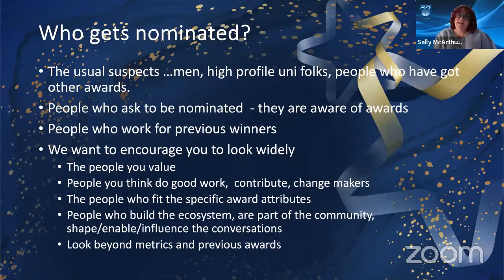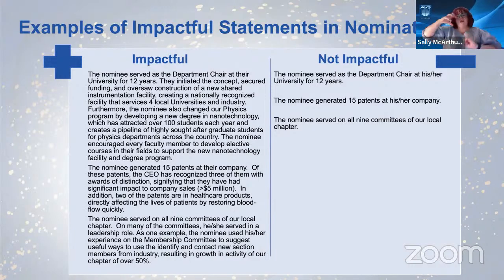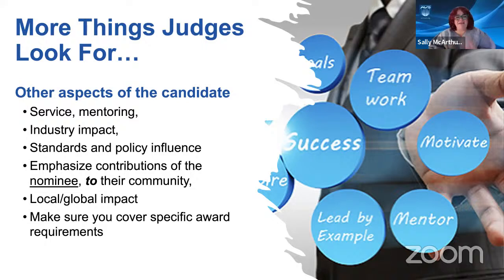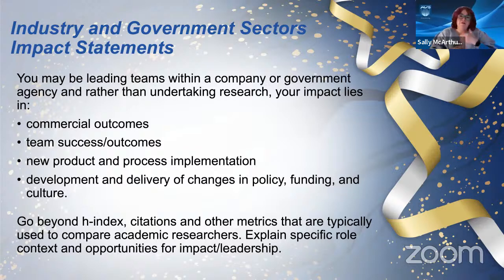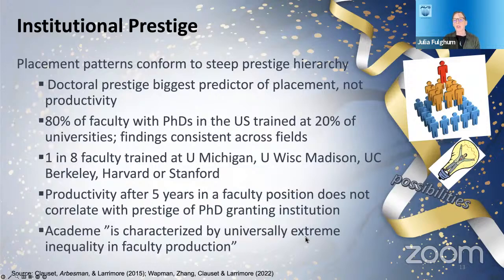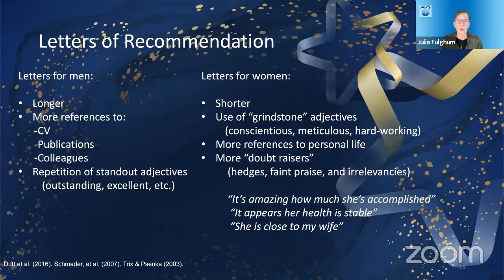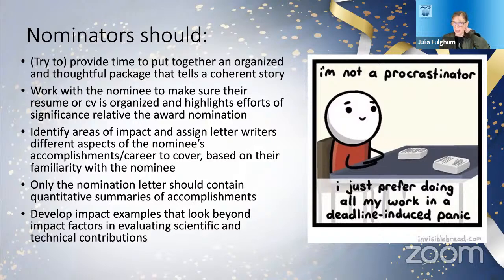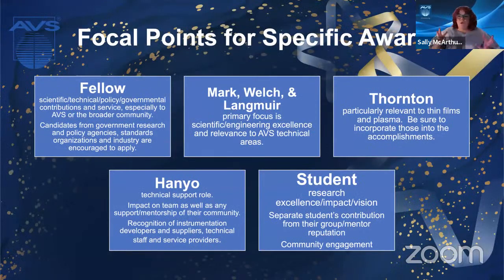AVS PLC Webinar: Nominating and Being Nominated for Awards – Hints, Tip, and Ideas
This session is intended for persons at all levels of careers who are interested in preparing awards packages, knowing about general award nomination processes, and writing nomination letters.